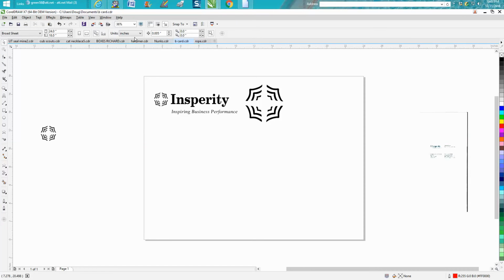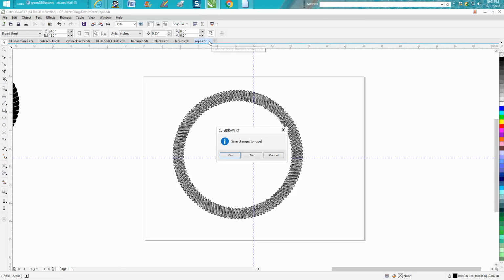Corel Draw Tips & Tricks Closing open files in Corel